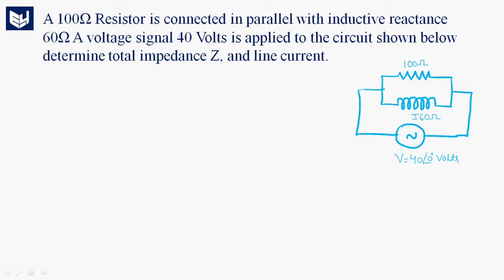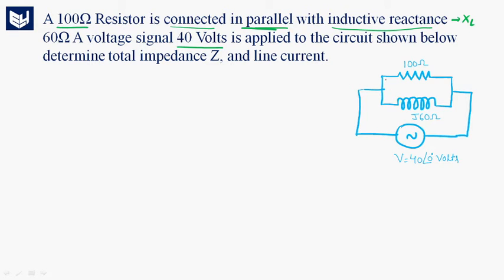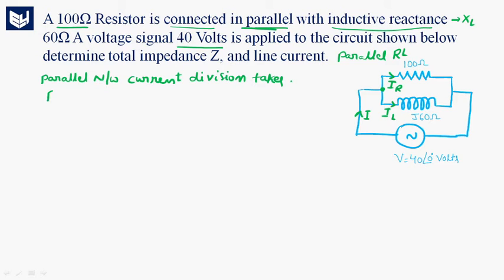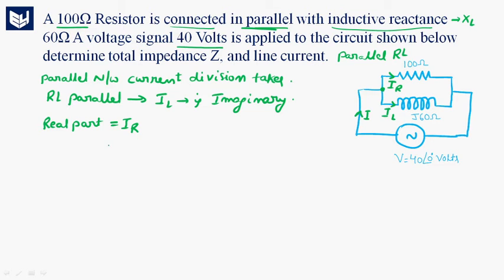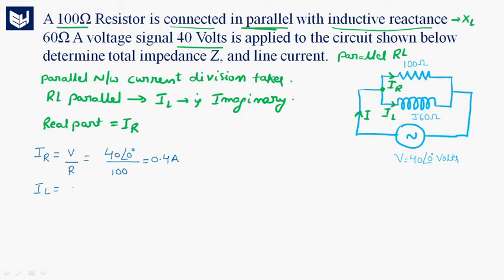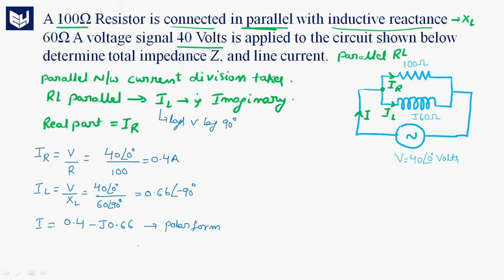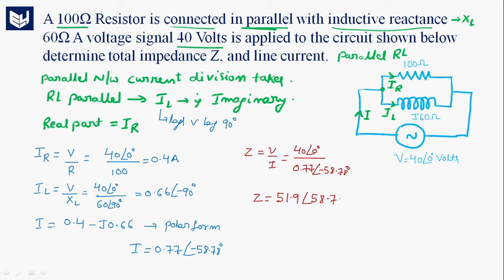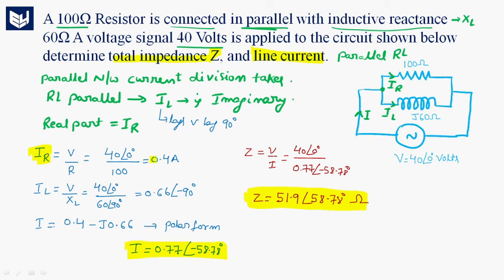RL parallel Circuit | Example | Electrical Circuits | Lec-44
Electrical Circuits
Problem on Parallel RL circuit & concept